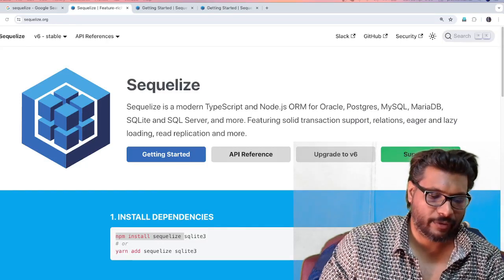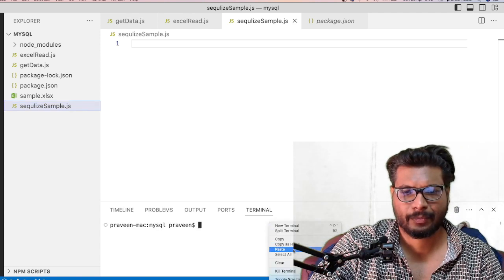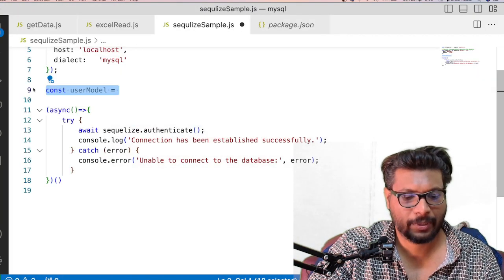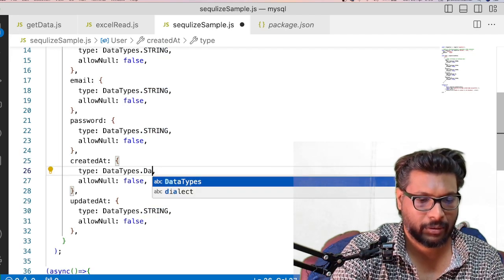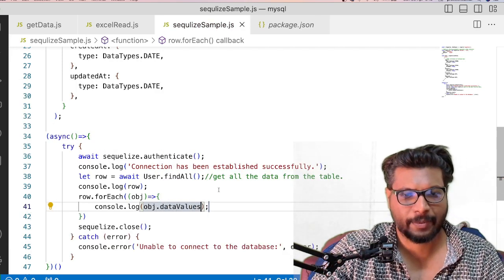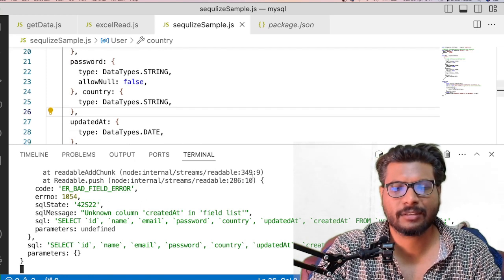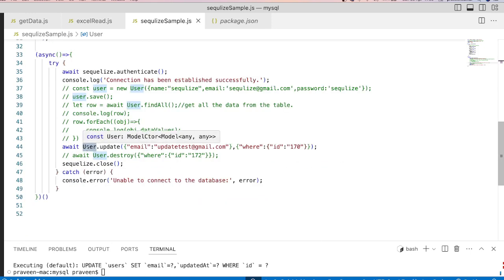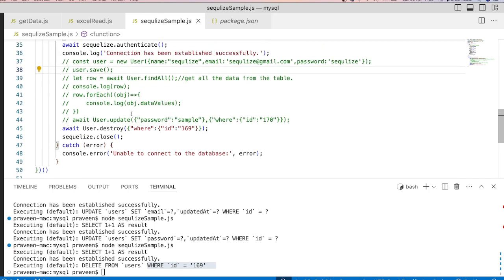Connect node with mysql using sequelize ORM | nodejs